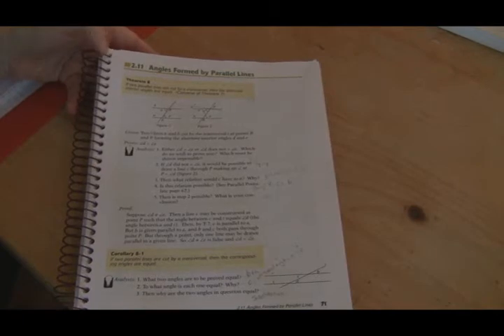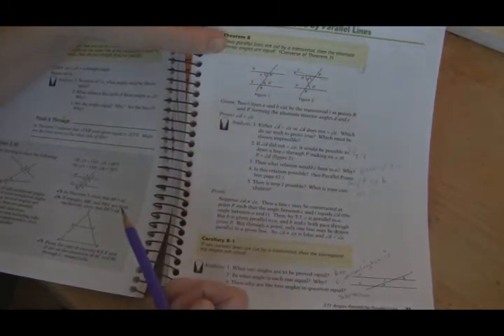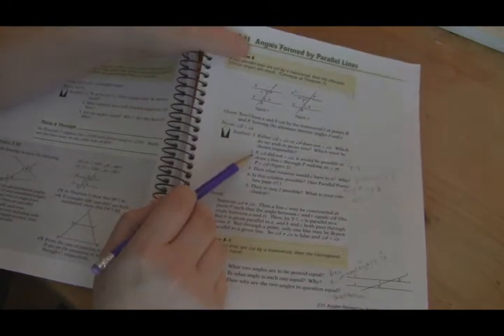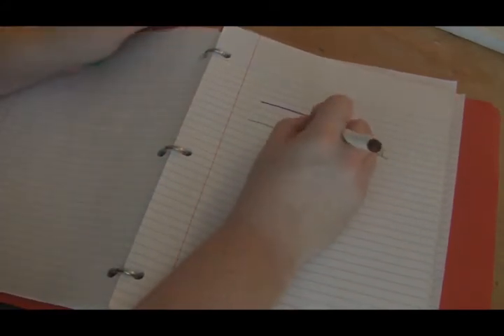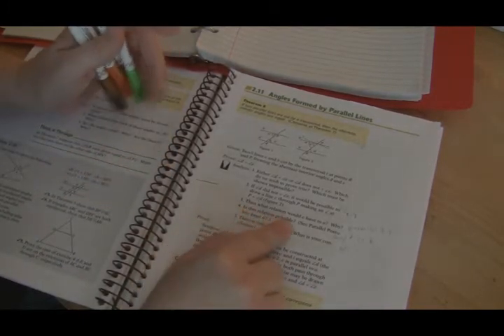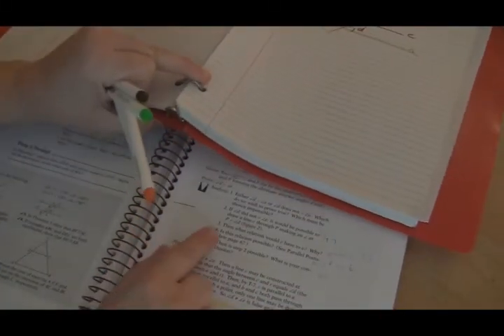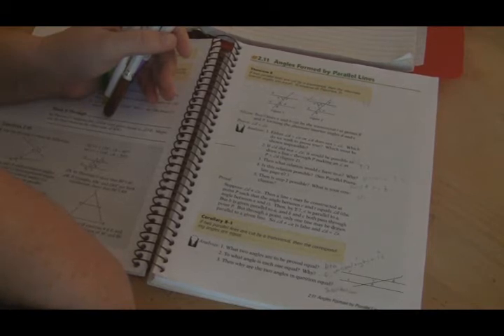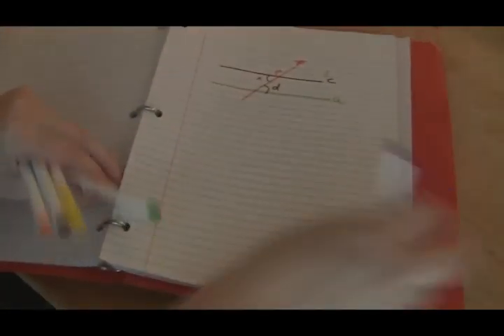Abeka Plane Geometry section 2.11 part 1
Teaching of Abeka Plane Geometry section 2.11.